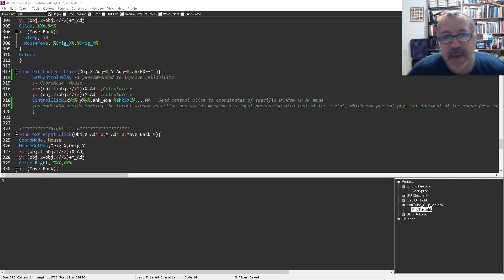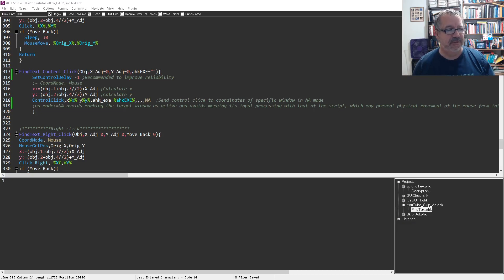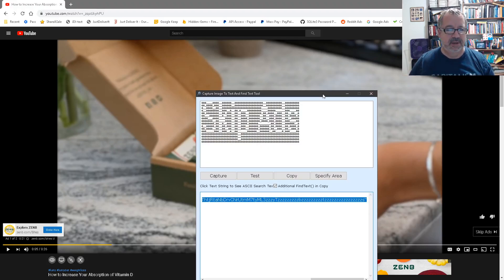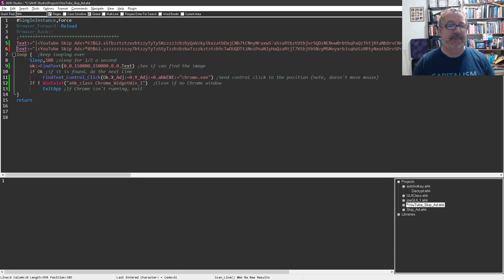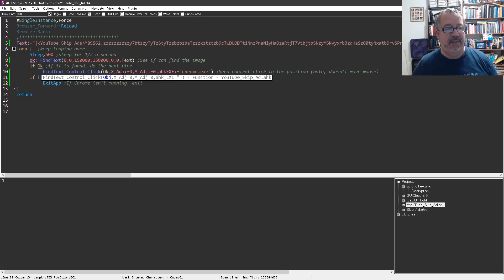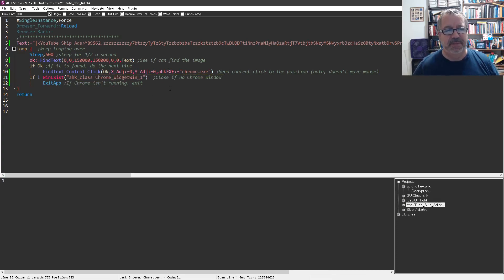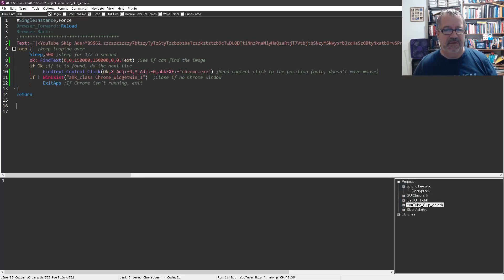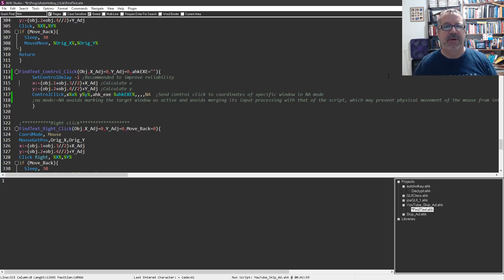Skipping YouTube Ads with FindText and Control-Clicking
In this tutorial I show how I adapted my use of FindText to ControClick the skip ad button.  This was beneficial as it no-longer moves my mouse.

You can get the program and my updated version of FindText